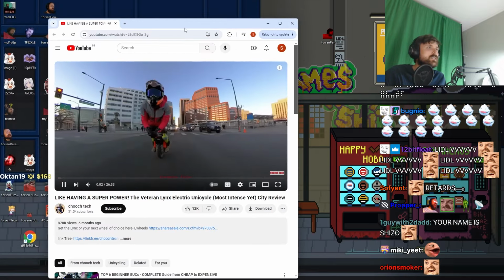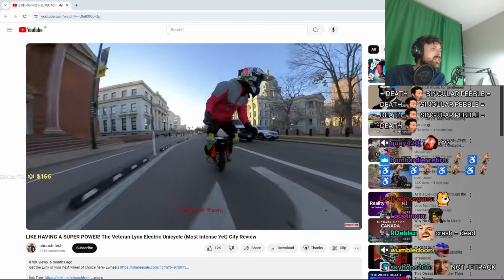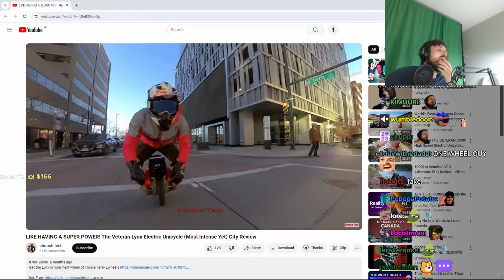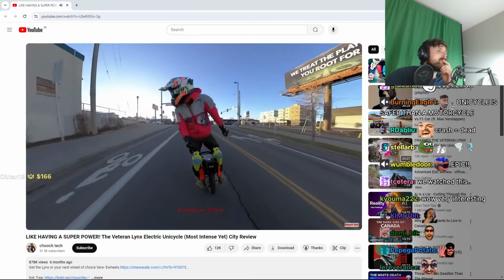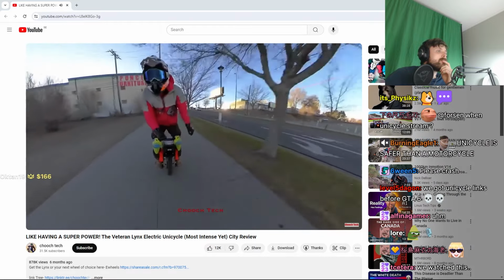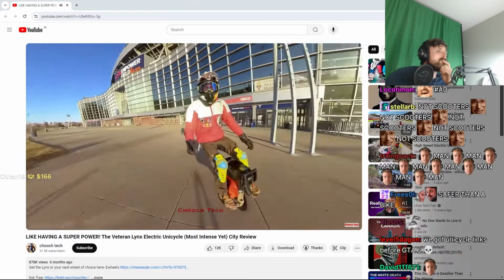Forsen Reacts - LIKE HAVING A SUPER POWER! The Veteran Lynx Electric Unicycle (Most Intense Yet)